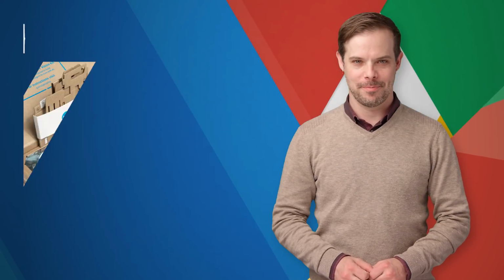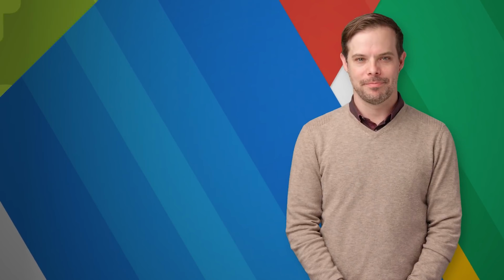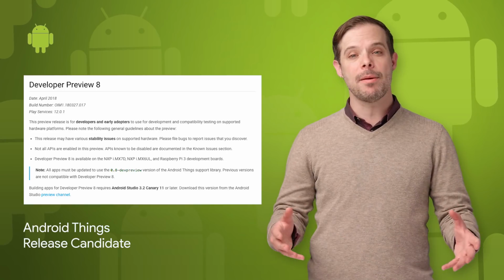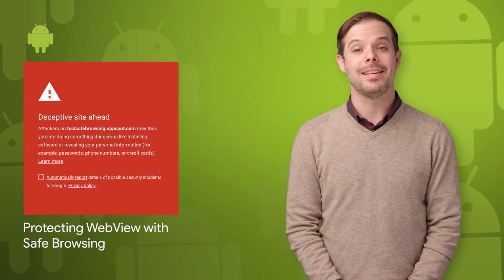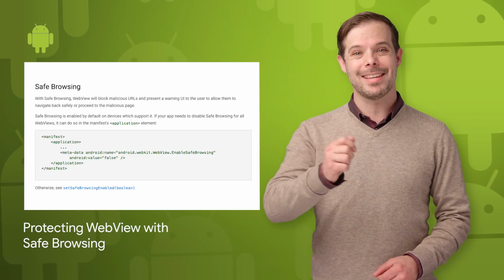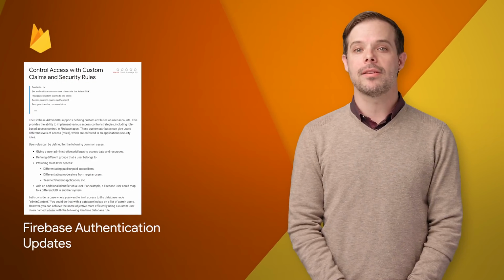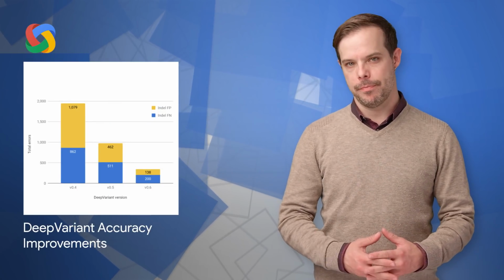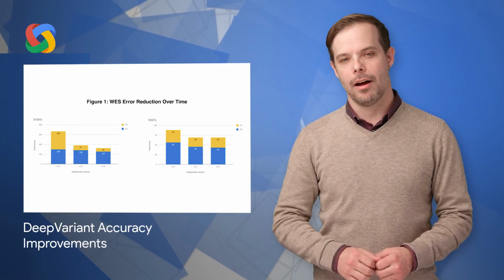Google AIY Voice & Vision Kits, Android Things, Firebase Authentication, & More! - TL;DR 109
This week’s TL;DR DevShow is led by Google Developer Advocate Timothy Jordan. TL;DR is where you can stay up to date on all the latest developer news at Google.